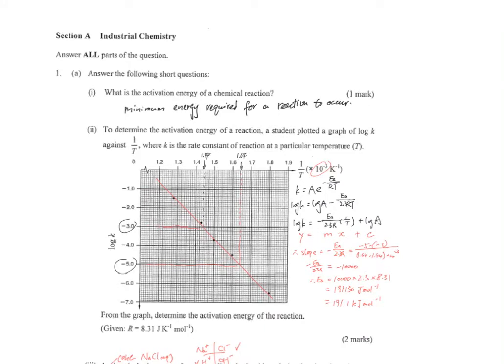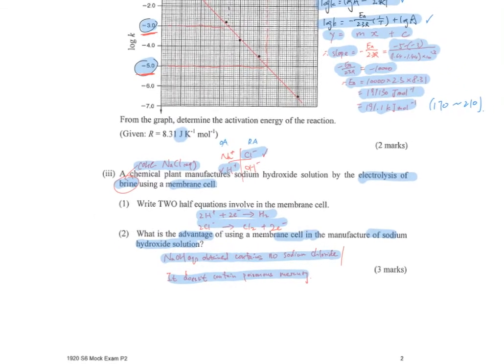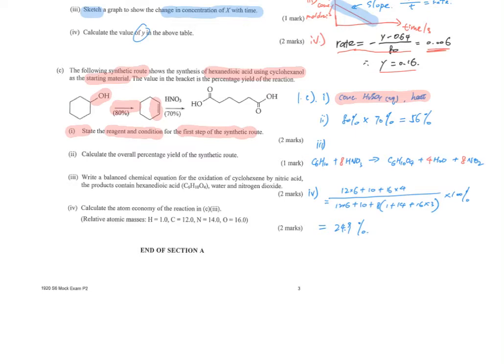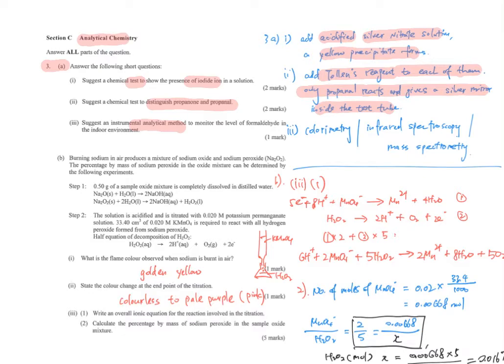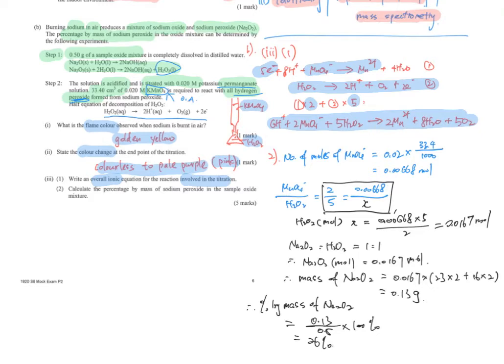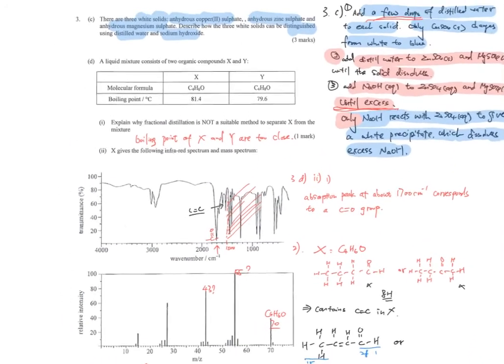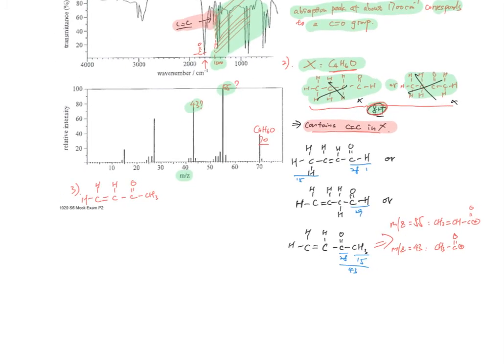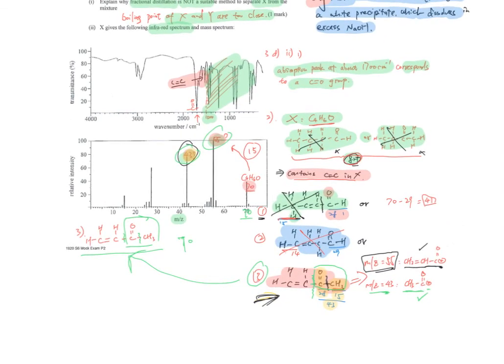1920 s6 mock exam paper 2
1920 s6 mock exam paper 2